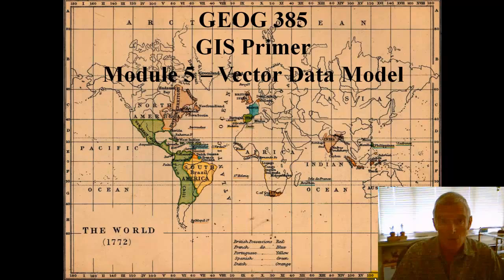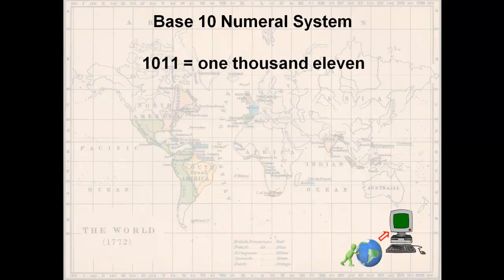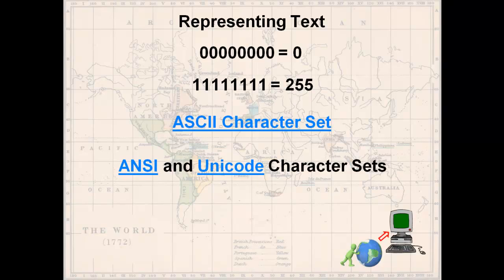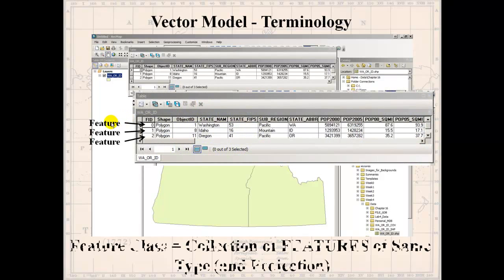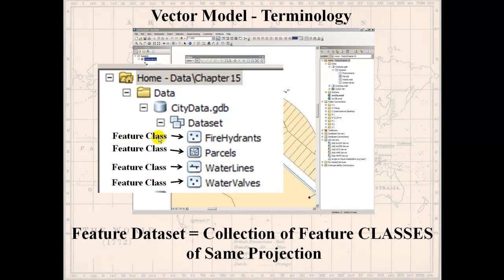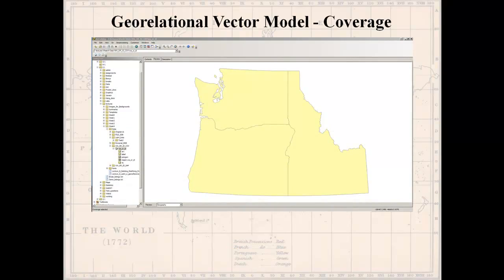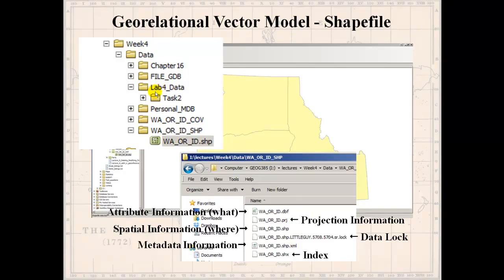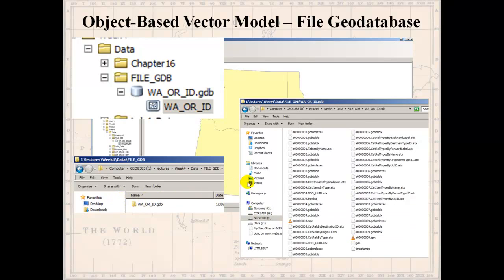Geog 385 Module 5 Video 2